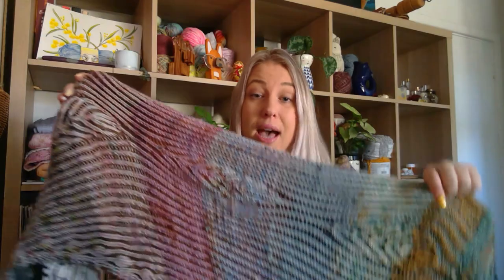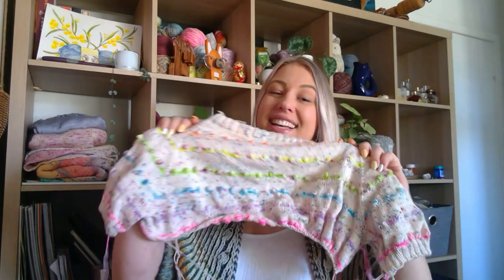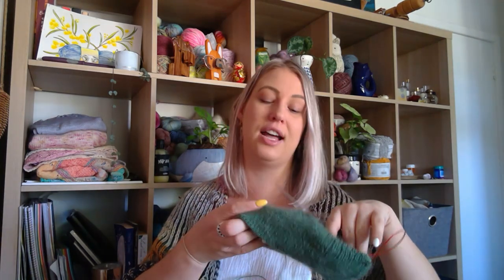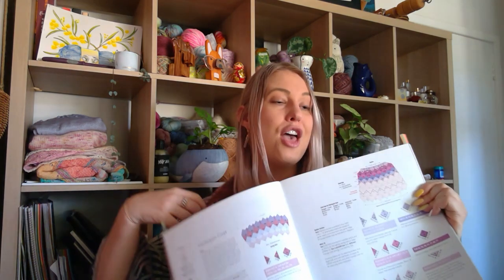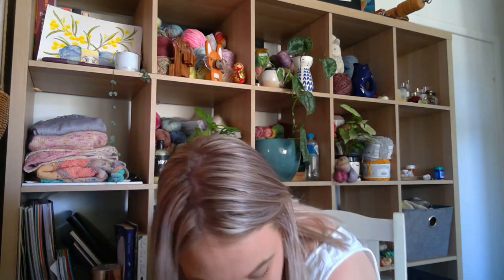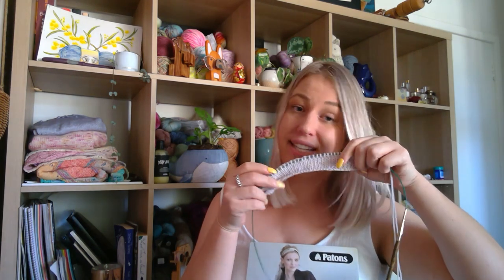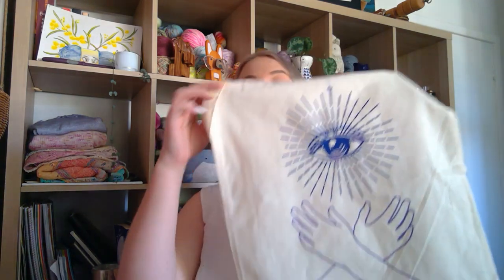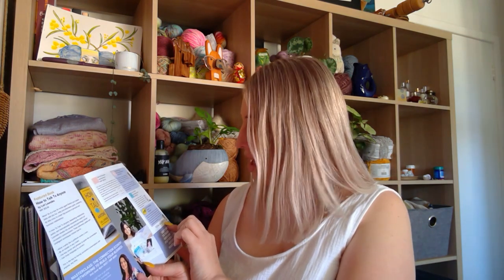Knitting Podcast: Episode 36: knitting on a beanie, brioche shawls and half-finished advents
Hi! Welcome to Wattle and Wool, I am Astrid. I hope you enjoy!
If you would like to test knit for me, click this
My first finished object is the Cosy Cabin Brioche Shawl, using the 2021 Cosy Cabin Advent with the DK minis by Twisted Yarns Co. I love this shawl, if you would like to test it for me, let me know!
My second finished object is Goodbye, Hello. This is a simple DK beanie that uses twisted knit stitches to show the pattern, and it is such a simple knit! Let me know if you would like to test this one too…
My first WIP is the un-named rainbow bobble top, I love working on this one! This is using the Birthday Fun at the Wonka’s, and the Roald Dahl Collection by Anna of Stitchcraft and Wizardry.
My second WIP is the Meet Me In Italy cowl, which is getting frogged later (when it’s out of timeout!). I really love this one, and if you would like to tandem knit with me, let me know that too!
I cast on a swatch of Audine Wools Bloom by Knitcrate, but I can’t say too much about that until it becomes something, later on.
I cast on a mitred square for the Harlequin Jacket by Jane Slicer-Smith, and I love the fabric! I used the 2021 Knit or Dye Aus Advent kit for this, I’m very excited for this.
 I did a huge amount of my Aelin Cardigan, which I will name I Will Not Be Afraid (of short rows). I am on a roll and I am loving how it is being made up!
I cast on a Winter Wrap by Patons (Leaflet 7019) in Quince and Co Chickadee yarn in the Frost 103 colourway.
I went to the markets and found @jiartwork there, she was incredible! I screen printed a bag, and Lauren printed one for me.
Some book recommendations: Anything But Fine by Tobias Madden (12/10 rating!), and The Woven Kingdom by Tahereh Mafi (8/10).
I also got a subscription box from Aussie Biz Chick, but I’ll show that in a different video!